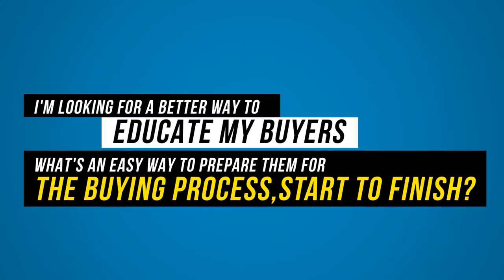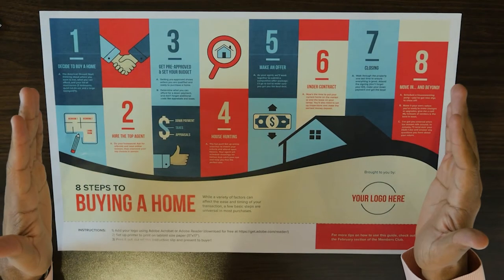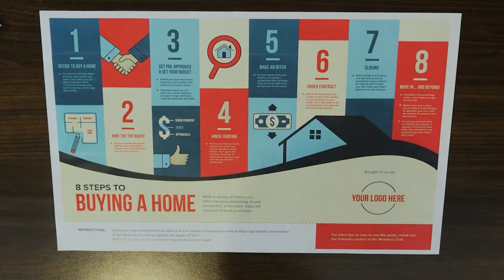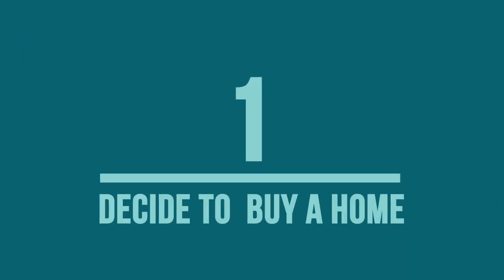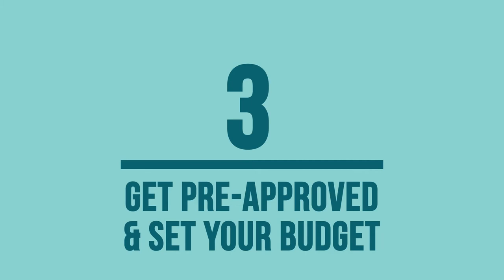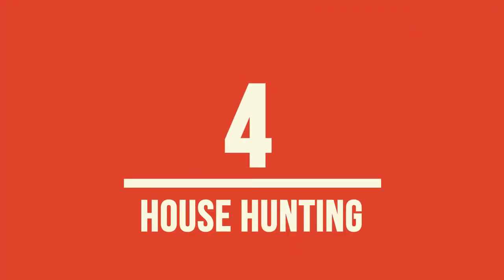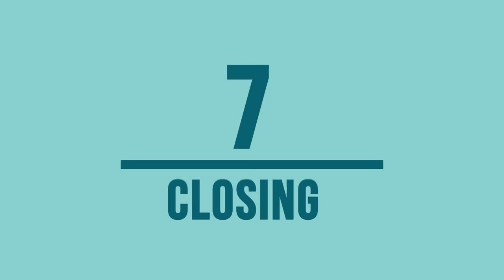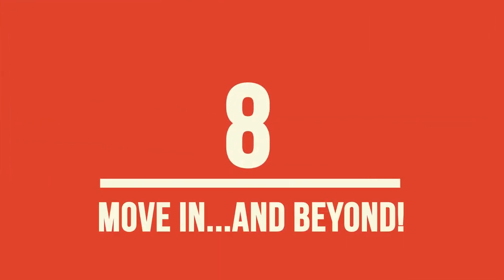[FREE DOWNLOAD] Walk Your Clients Through the 8 Steps of Buying a Home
The Buyers Timeline is a tool you can use to create a foundation for what your buyer can expect and, at the same time, it supplementals your value. Going through this and then practicing your delivery will help you be better prepared and sound like a pro.

So many people aren't educated—doesn't matter if they are a first-time buyer or a move-up buyer. Buying a home can be really complicated, so you want your buyers to feel comfortable and limit the amount of confusion they may feel. With any deal, there will be surprises, but this is your opportunity to prepare your buyer for the possibility of those surprises.

With this guide, your goal is to shrink the buying process down into 8 simple steps and set crystal clear expectations. Your client needs to know exactly what to expect from you but you can also want to talk about what you expect from them.